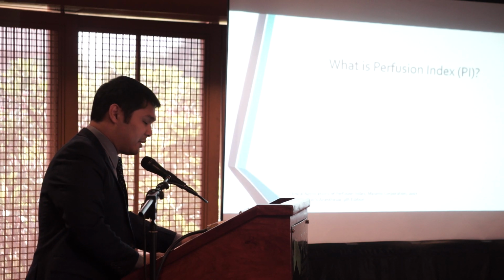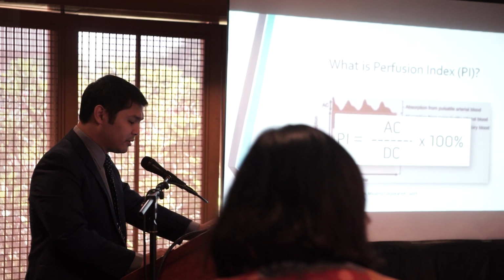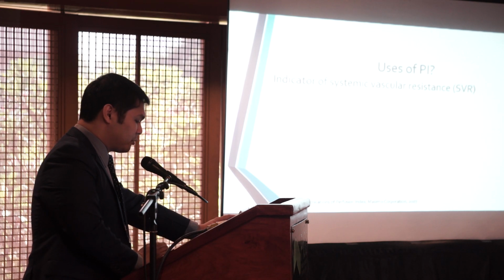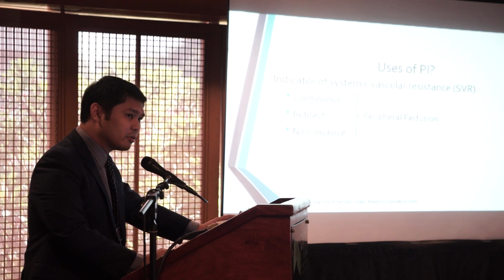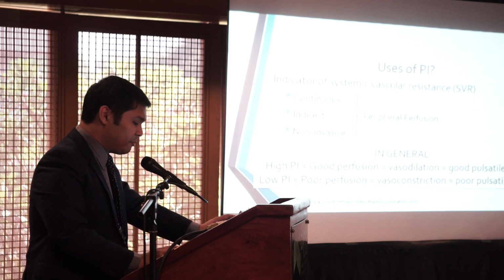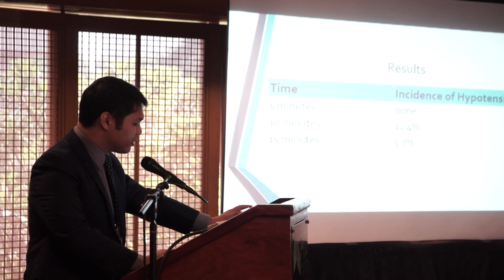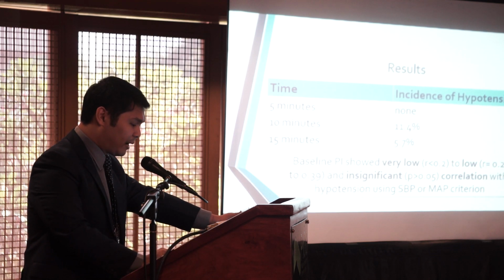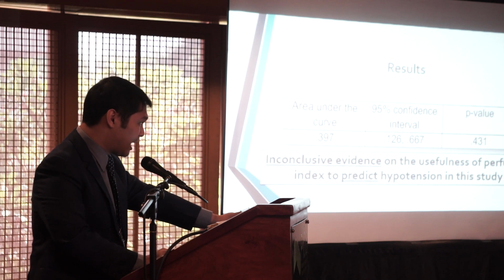00039 POSTER CONTEST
PHILIPPINE SOCIETY OF ANESTHESIOLOGISTS, INC.